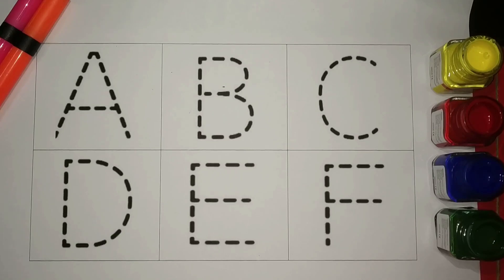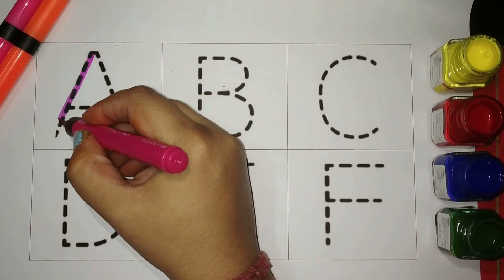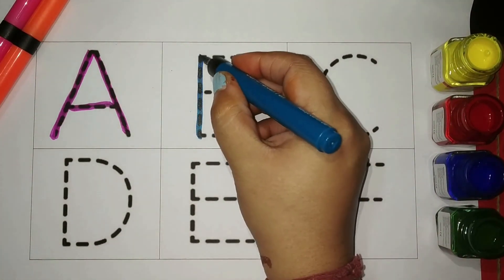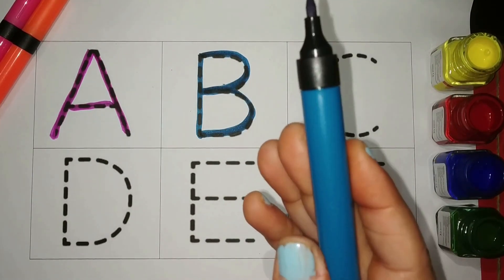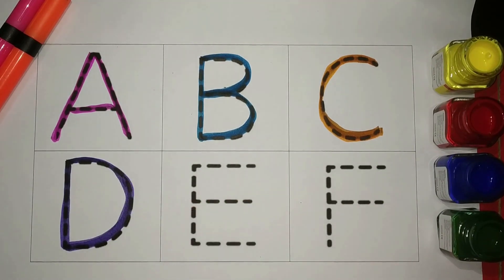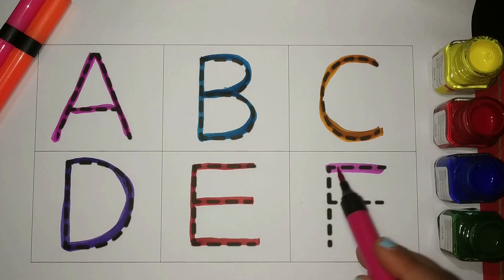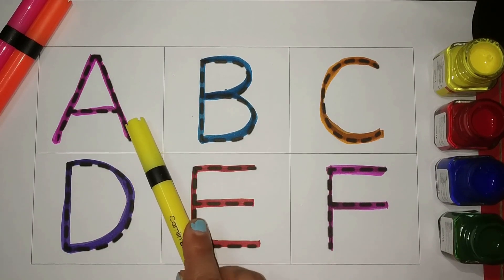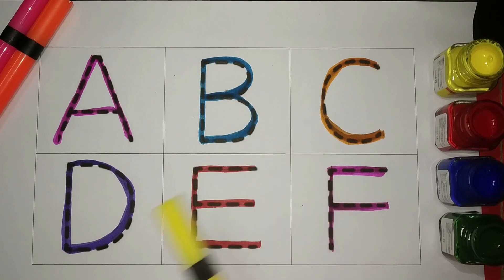A for Apple B for Ball | A-F Alphabets | Learning Alphabets | ABCD for kids learning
Your query:
Learning Alphabets
A-F Alphabets
abc 123
color song
123 song
numbers song
abcd
abc song
abc
abcd
a se anar
colour
colours name

abc anik
prinit